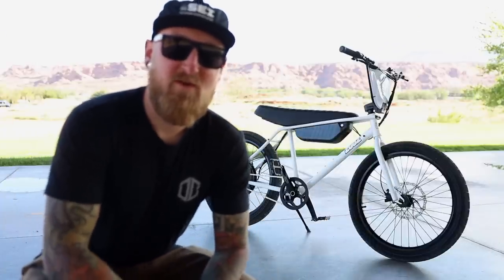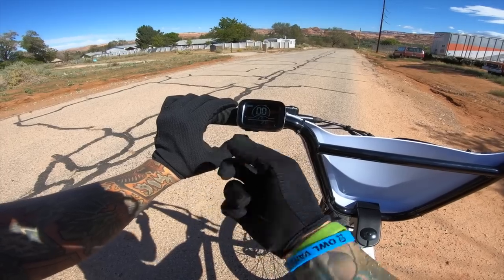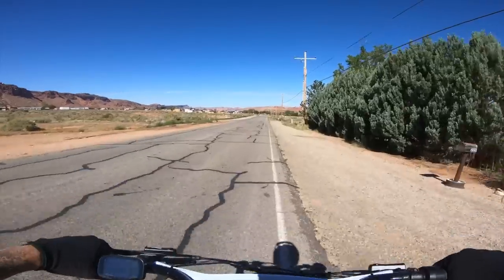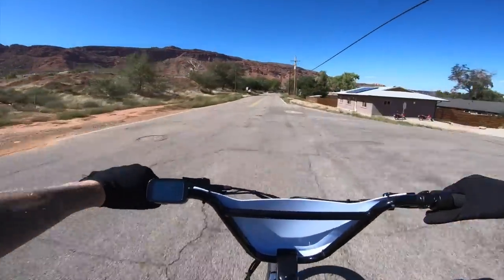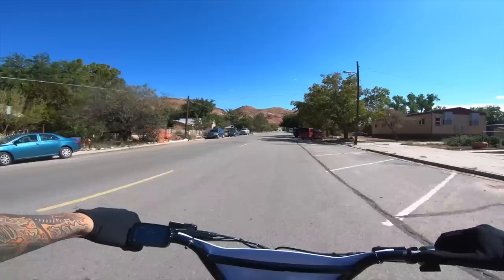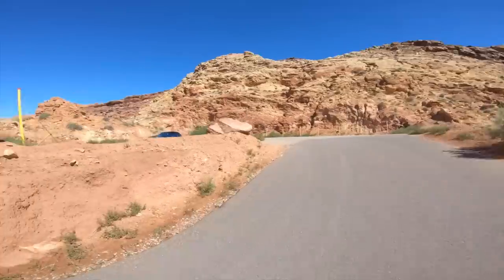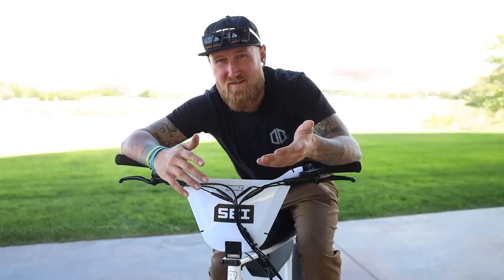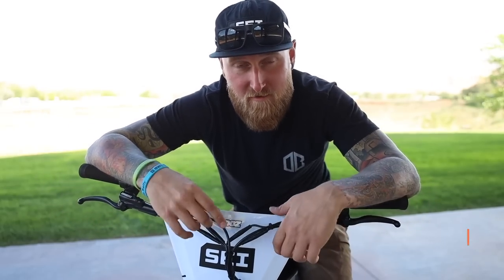BEST E-BIKE EVER!? | 2023 ZOOZ Ultra Urban 1100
Join me for a full ride 100% to 0% battery on the new 2023 ZOOZ UU1100!
Code "TALONSEI" will save you $150 off a zooz of your own 🙌🏻